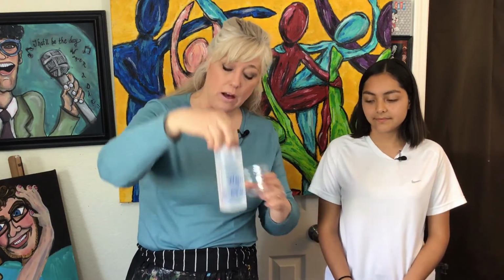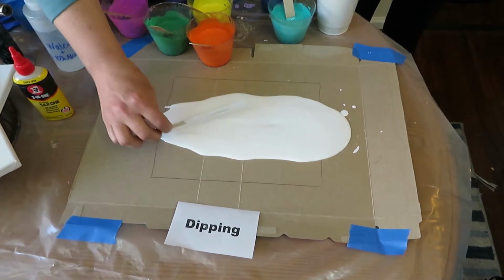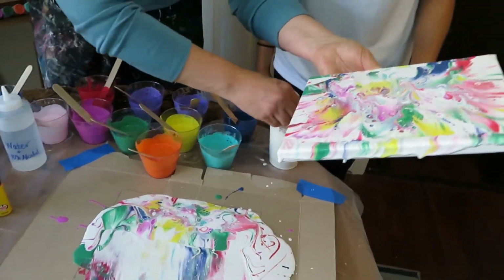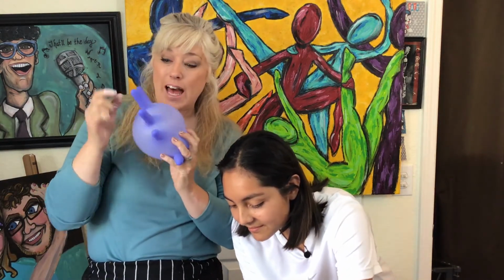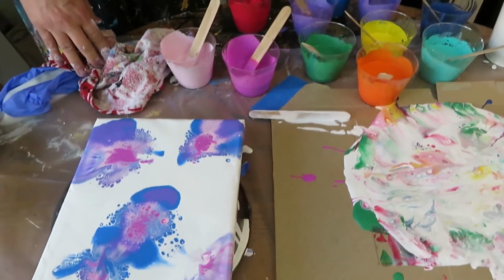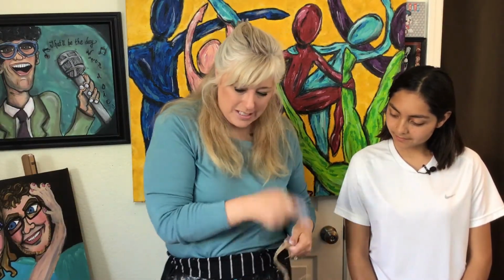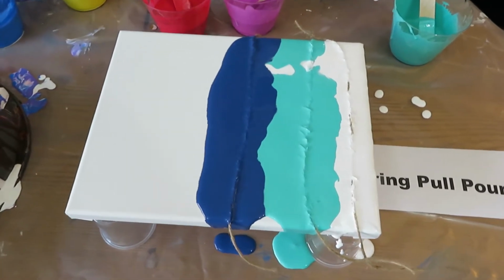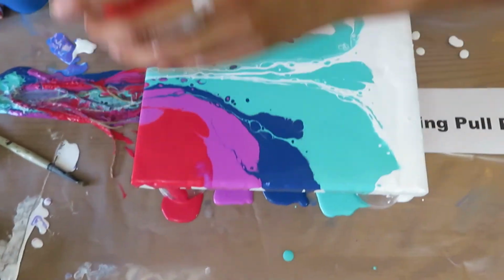Acrylic Pouring for Beginners Tutorial Part 4 - Dipping, Balloon Dipping, String Pull Pour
Get started with acrylic pour painting.  In the last of our series of acrylic pouring for beginners, Shelly and assistant Dallana Corona do three pours - dipping, balloon dipping & a string pull pour are demonstrated!  Kit store coming soon!

Pouring Recipe:
50% Pouring Medium
50% Paint
Mix well
Add a combination of distilled water with 5-10% rubbing alcohol to thin paint.
Higher quality paints will be thicker and may not need 50% paint added
Take your time mixing paints
Stir very well
Must be a consistency of slightly thinned buttermilk
Add a few drops of silicone to paint to create cells